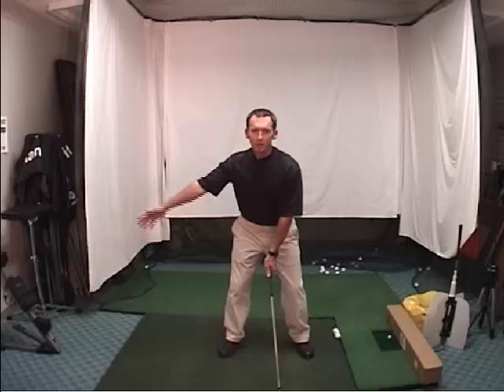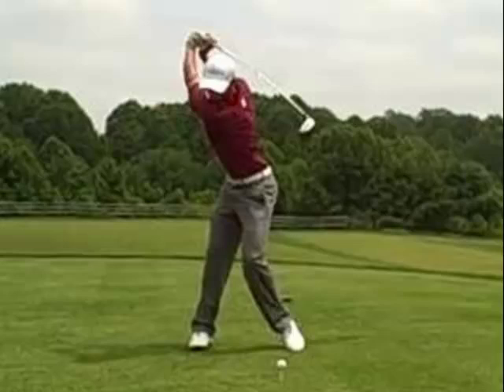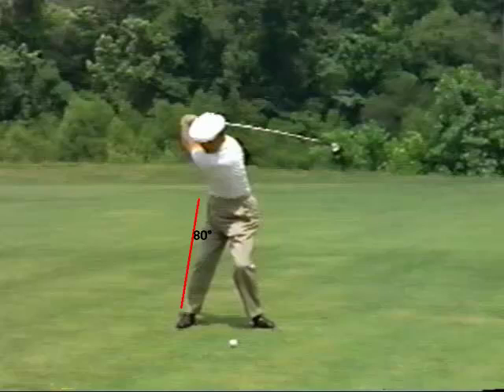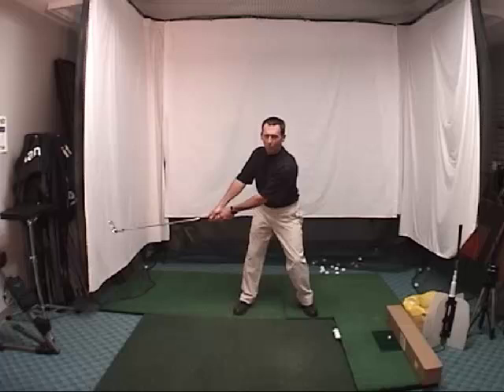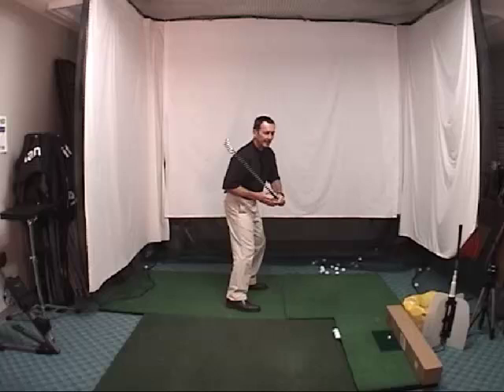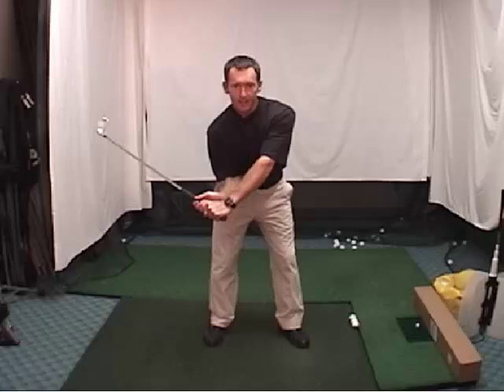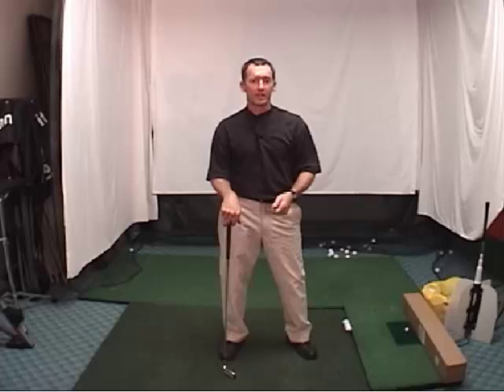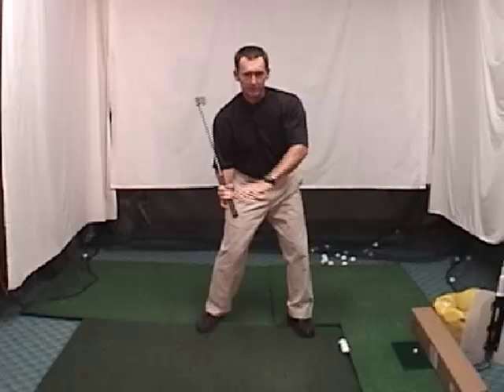Transition in Golf Swing - Part 2 of Speed, Power & Distance Series by Herman Williams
Part 2 in a Series on Speed, Power & Distance in Golf by PGA Teaching Professional, Herman Williams. Watch as Herman demonstrates the sequence of movement in the transition from backswing to downswing along with the exact motion for maximum power and solid ball striking. This video is for you if you need more distance in golf or want to get rid of the tendency to hang back, spin out and throw or cast from the top.

Part 1 dealt with the golf backswing and wrist action to the top. Part 2 addresses how to brace the trailing leg, then push off as legs squat and arms drive downward to pre-impact. For a more detailed explanation you can also read the article on the blog